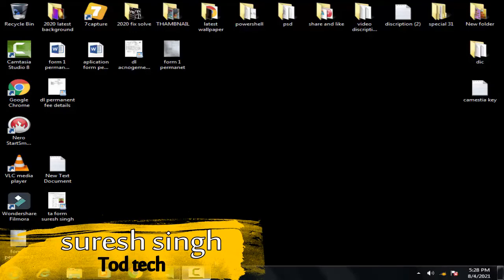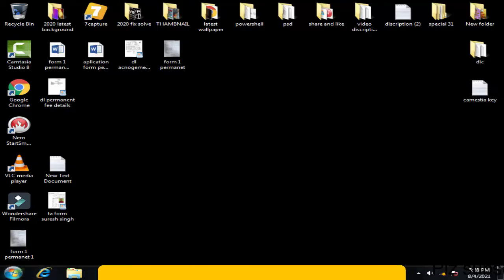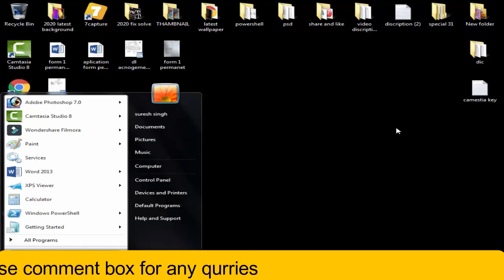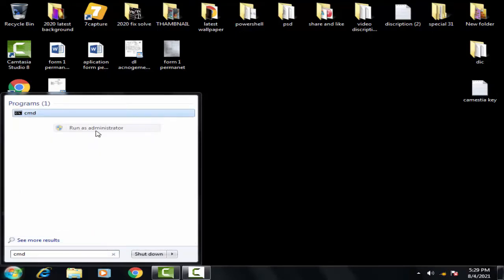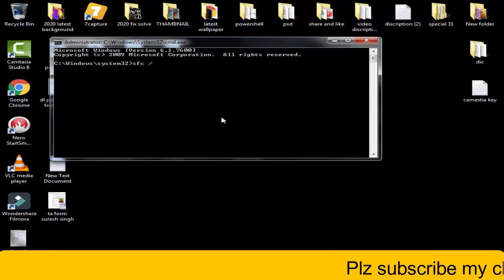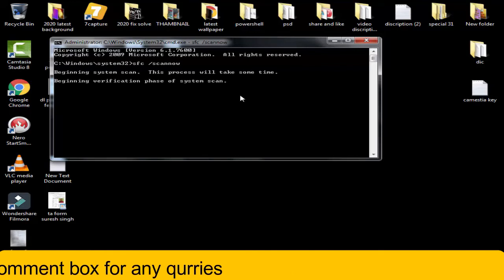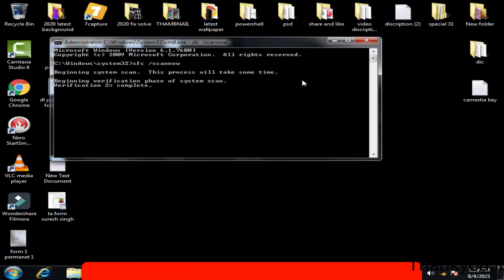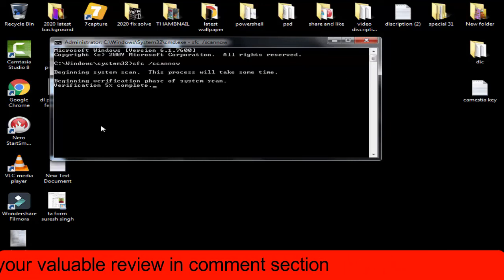How to Fix Windows Update Blank Screen in Settings on Windows 10 [2021 best method] 2 easy fix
IN this video i have showed how you can easily fix the error code Windows Update Blank Screen  by following few step by your self with the help of the command prompt menu just have to write some command and your problem will be fix by your self thankyou for watching the video hope you like it

note